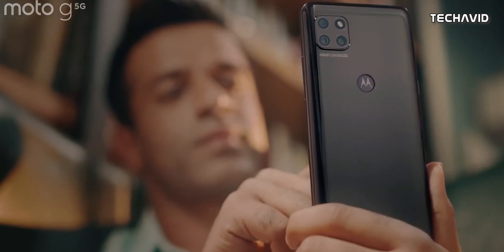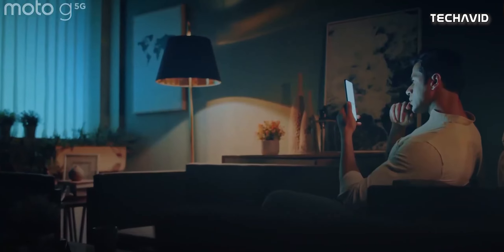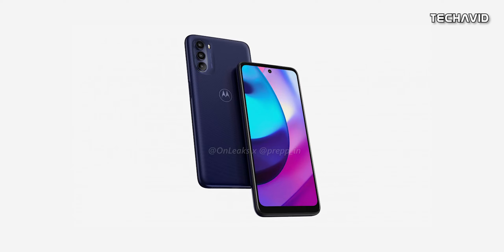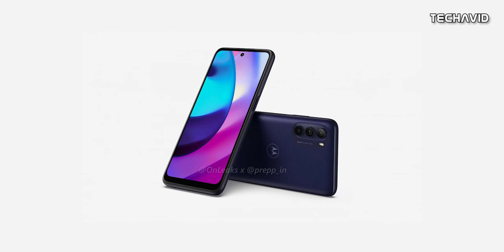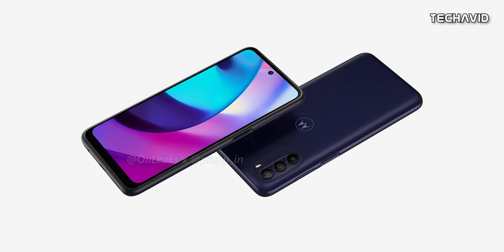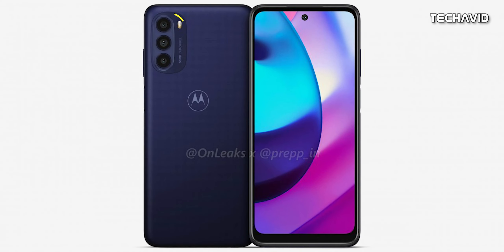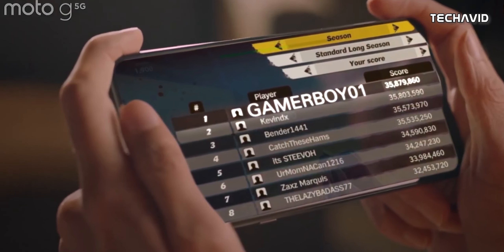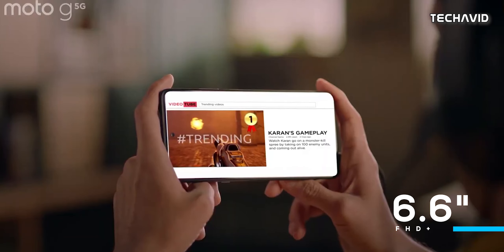Moto G 5G 2022 - DISAPPOINTING.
Specifications and renders of another mid-range Motorola smartphone leaked, just a few weeks after the company released the Moto G22. According to @OnLeaks, the Moto G 5G (2022) will adopt the design language of many other recent Moto G smartphones, eschewing the boxier look of its predecessor.